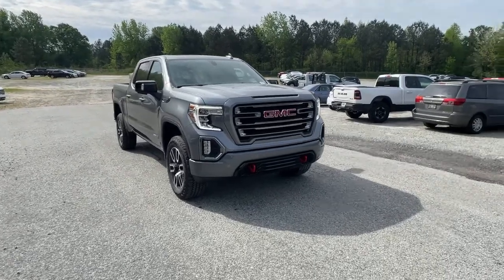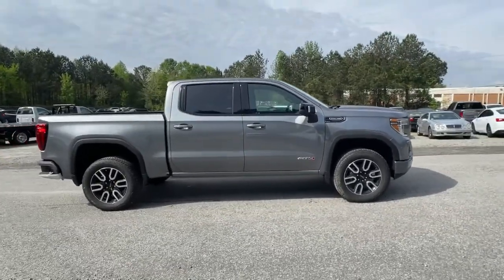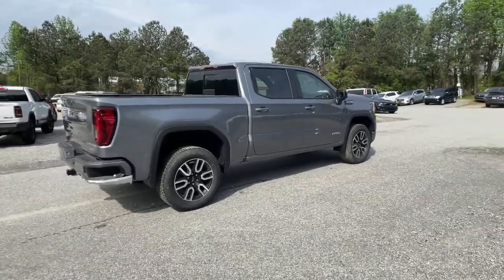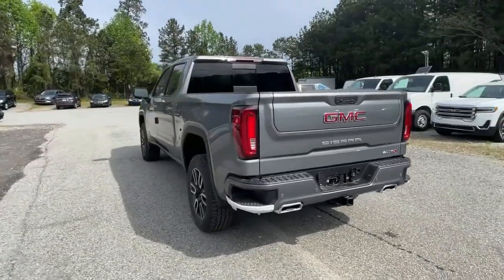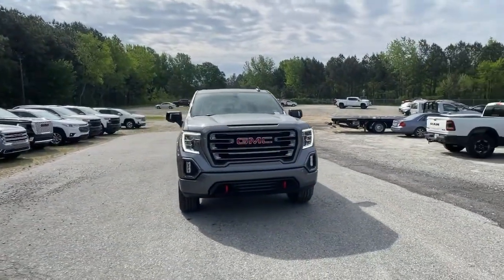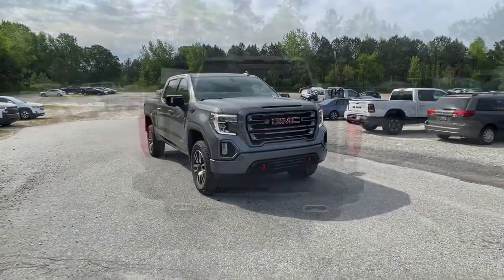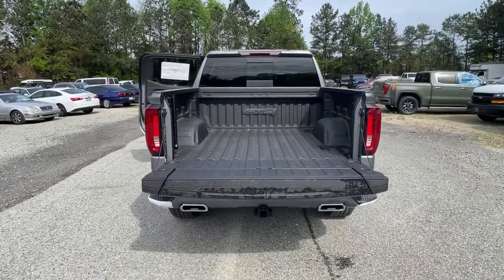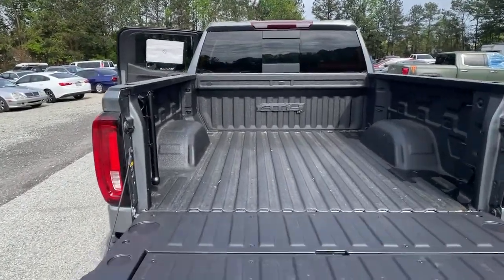2021 GMC Sierra_1500 Atlanta, Sandy Springs, Brookhaven, Norcross, Chamblee, GA S11104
Satin Steel Metallic New 2021 GMC Sierra_1500 available in Atlanta, Georgia at Jim Ellis Chevrolet of Atlanta. Servicing the Sandy Springs, Brookhaven, Norcross, Chamblee, GA area.

Jim Ellis Chevrolet is pleased to offer this charming 2021 GMC Sierra 1500 AT4 in Satin Steel Metallic Beautifully equipped with AT4 Preferred Package (Power Sliding Rear Window w/Rear Defogger Premium Bose 7-Speaker Sound System Radio: Premium GMC Infotainment Sys w/Navigation SiriusXM w/360L Universal Home Remote and Wireless Charging) AT4 Value Package Driver Alert Package I (Lane Change Alert w/Side Blind Zone Alert Perimeter Lighting Rear Cross Traffic Alert and Ultrasonic Front & Rear Park Assist) Preferred Equipment Group 4SB (120-Volt Bed Mounted Power Outlet 120-Volt Instrument Panel Power Outlet 12-Volt Rear Auxiliary Power Outlet 170 Amp Alternator 2 USB Ports 2 USB Ports (1st Row) 4.2 Diagonal Color Display Driver Info Center 4G LTE Wi-Fi Hotspot Capable Auto-Locking Rear Differential Auxiliary External Transmission Oil Cooler Body-Color Surround Grille Color-Keyed Carpeting Floor Covering Compass Deep-Tinted Glass Electric Rear-Window Defogger Electrical Lock Control Steering Column Floor-Mounted Center Console Front Prem Floor Liners w/Removable Carpet Insert GMC Connected Access Capable HD Radio HD Rear Vision Camera Heated 2nd Row Outboard Seats Heated Driver & Front Outboard Passenger Seating Heavy-Duty Air Filter Hill Descent Control Hitch Guidance w/Hitch View Integrated Trailer Brake Controller In-Vehicle Trailering App Keyless Open & Start LED Cargo Area Lighting Manual Tilt-Wheel & Telescoping Steering Column OnStar & GMC Connected Services Capable Power Door Locks Power Front Passenger Windows w/Express Up/Down Power Front Windows w/Driver Express Up/Down Power Rear Windows w/Express Down ProGrade Trailering System Rear Dual USB Charging-Only Ports Rear Prem Floor Liners w/Removable Carpet Insert Rear Wheelhouse Liners Red Recovery Hooks Remote Vehicle Starter System Spray-On Pickup Bed Liner w/AT4 Logo Steering Wheel Audio Controls Theft Deterrent System (Unauthorized Entry) and Ventilated Driver & Front Passenger Seats) Trailering Package (Hitch Guidance) 10-Speed Automatic 4WD Jet Black With Kalahari Accents Leather 10-Way Power Driver Seat Adjuster w/Lumbar 10-Way Power Passenger Seat Adjuster w/Lumbar 18 x 8.5 Machined Aluminum Wheels 3.23 Rear Axle Ratio 4-Wheel Disc Brakes 6 Speakers 6-Speaker Audio System Feature ABS brakes Air Conditioning Alloy wheels AM/FM radio: SiriusXM with 360L Apple CarPlay/Android Auto Auto-dimming door mirrors Auto-dimming Rear-View mirror Automatic temperature control Brake assist Bumpers: body-color Cruise Control Delay-off headlights Driver door bin Driver Memory Driver vanity mirror Dual front impact airbags Dual front side impact airbags Electronic Stability Control Front anti-roll bar Front Bucket Seats Front Center Armrest Front dual zone A/C Front fog lights Front License Plate Kit Front reading lights Front wheel independent suspension Fully automatic headlights Heated door mirrors Heated front seats Heated rear seats Heated steering wheel Illuminated entry Low tire pressure warning Memory seat Occupant sensing airbag Off-Road Suspension Outside temperature display Overhead airbag Overhead console Panic alarm Passenger door bin Passenger vanity mirror Perforated Leather-Appointed Front Seat Trim Power door mirrors Power driver seat Power passenger seat Power steering Power Sunroof Power windows Premium audio system: Premium GMC Infotainment System Radio data system Radio: Premium GMC Infotainment Sys w/Multi-Touch Rear reading lights Rear seat center armrest Rear step bumper Rear window defroster Remote keyless entry Security system Speed-sensing steering Split folding rear seat Steering wheel mounted audio controls Tachometer Telescoping steering wheel Tilt steering wheel Traction control Trip computer Variably intermittent wipers Ventilated front seats Voltmeter Wheel Locks (Set of 4) (LPO) and Wheels: 20 x 9 Machi
BOSE SOUND SYSTEM  PREMIUM 7-SPEAKER SYSTEM  with Richbass woofer,SATIN STEEL METALLIC,WIRELESS CHARGING,REAR AXLE  3.23 RATIO,WHEELS  20 X 9 (50.8 CM X 22.9 CM) MACHINED ALUMINUM WITH CARBON GREY METALLIC ACCENTS,LICENSE PLATE KIT  FRONT,TRANSMISSION  10-SPEED AUTOMATIC  ELECTRONICALLY CONTROLLED  with overdrive and tow/haul mode. Includes Cruise Grade Braki